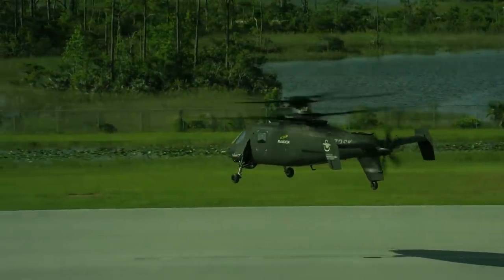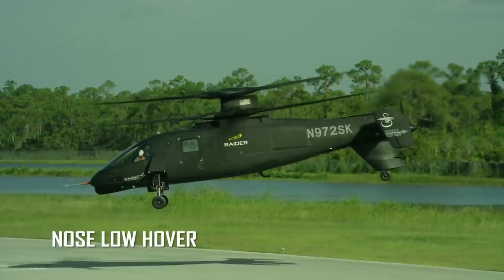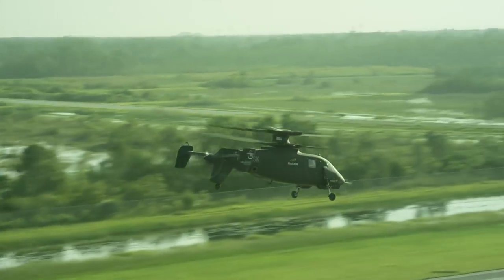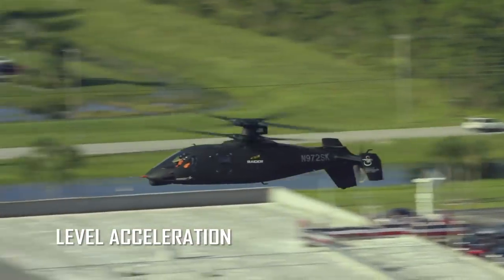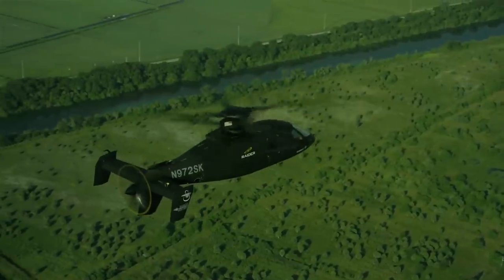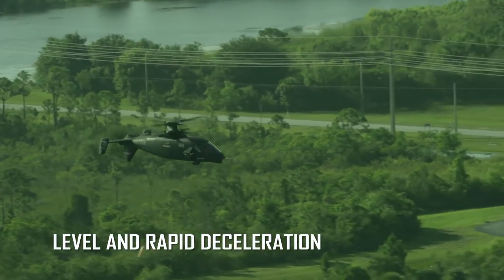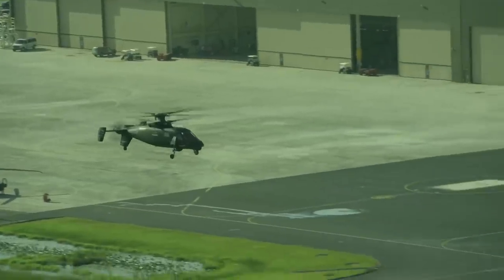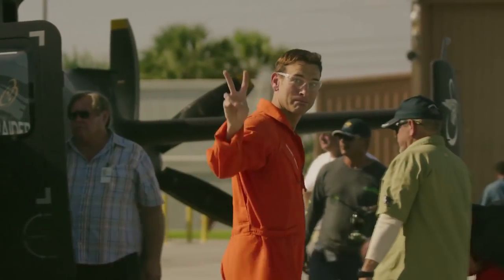Sikorsky Raider Helicopter Hits 200 Knots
The Sikorsky S-97 Raider light tactical prototype helicopter exceeded 200 knots during last month’s flight test. The suite of X2 Technologies enables the aircraft to operate at high speeds while maintaining the low-speed handling qualities and maneuverability of conventional single main rotor helicopters. Raider will be presented for the U.S. Army’s Future Attack Reconnaissance Aircraft (FARA) competition, as the Army looks to revolutionize its aircraft fleet via its Future Vertical Lift initiative.